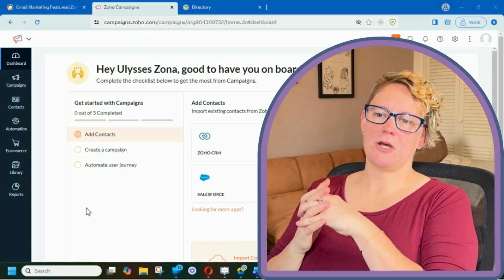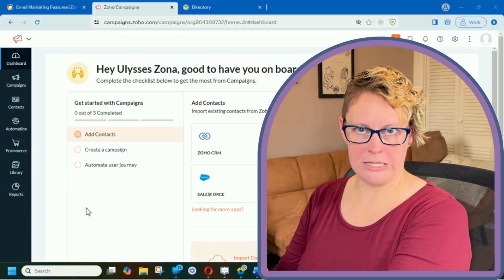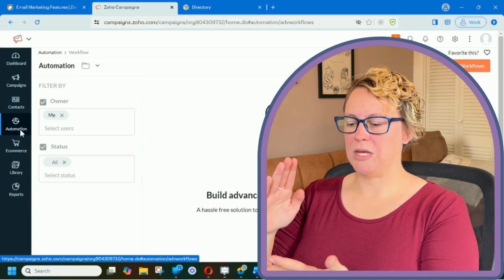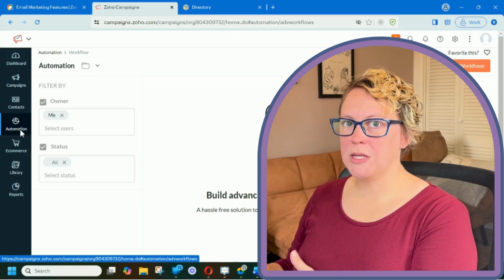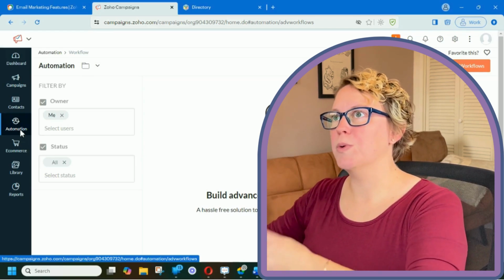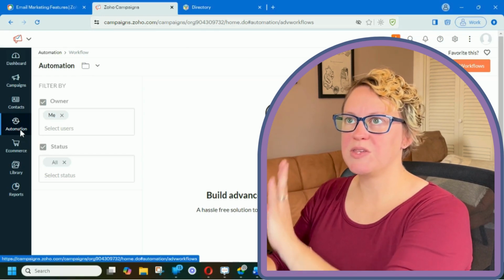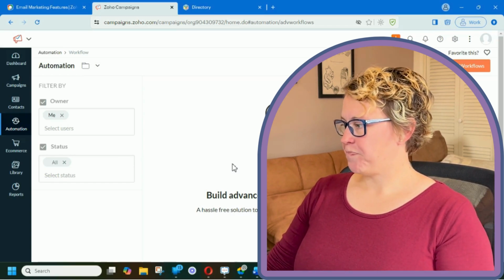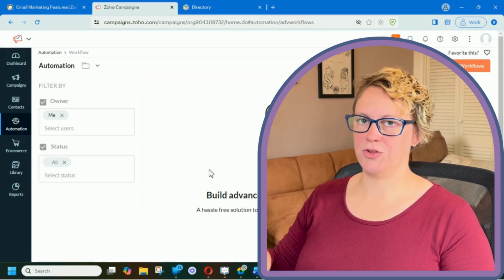Zoho Campaigns VS Automations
What is the difference between Zoho Campaigns and an Automation? Jessica gives a quick overview of the difference between the two, and parses a few use cases regarding when one would be used versus the other.

Why Woggle?